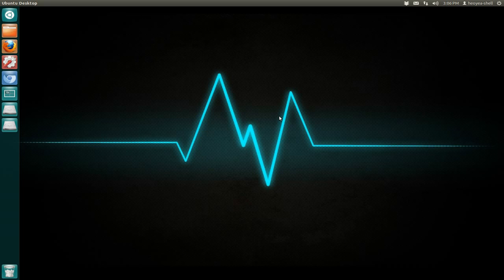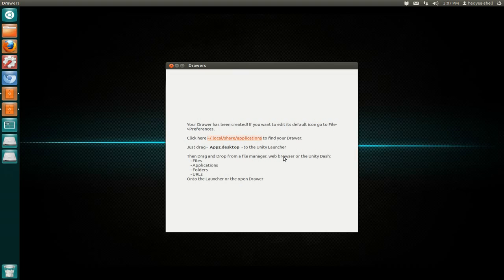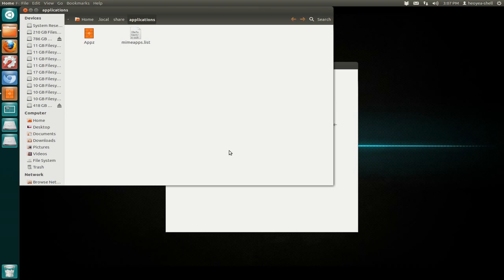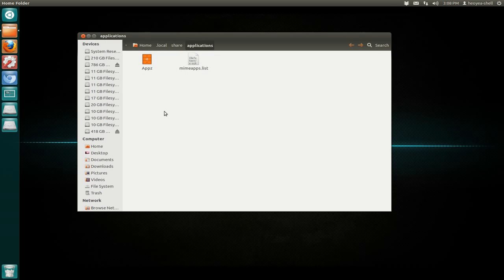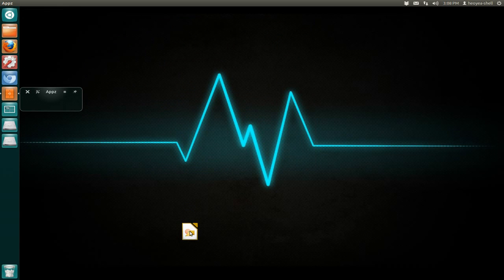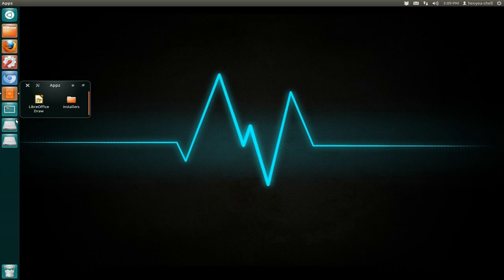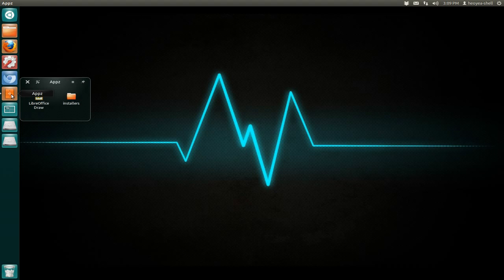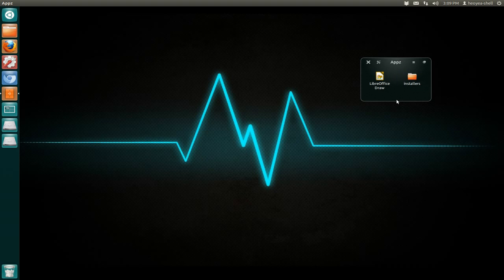Drawers - Stacks for Unity Launcher - Linux UNITY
Stacks is a feature firstly found on Mac OS X, which, as the name implies, "stacks" files into small organized folders on the dock - in our case, the Unity Launcher.

Drawers is A utility for organizing related items for easy launching from the Unity dock. Drawers creates a launcher for the Unity panel that can contain any combination of files, web links or directories. Just drop a file on the launcher and it will be added. Left-clicking the launcher "opens a drawer" with an icon view of each item for launching. Right-clicking allows fast launching through quicklists.

With Drawers, you can create launchers for Unity on which you can add applications, files, folders or links so you can, for instance, have a drawer for web browsers, one for work-related applications and one some important documents. This allows you to have a well organized, uncluttered Unity launcher while having all the applications/files you need just one click away.

A drawer can be accessed by left clicking its icon on the Unity Launcher, which displays an icon list of the items you've added (screenshot above), but you can also access the files, folders or applications in a drawer via Unity quicklists, by right clicking the drawer icon